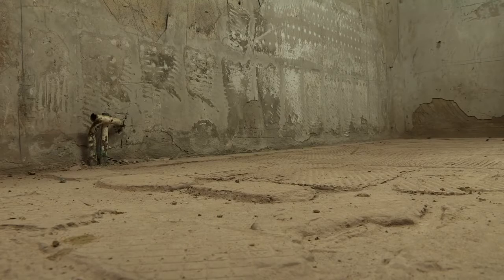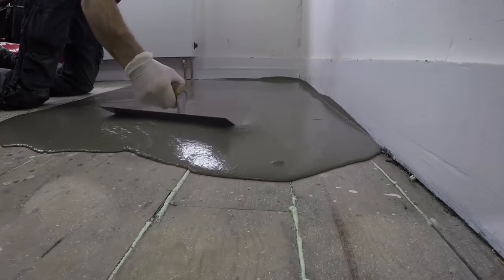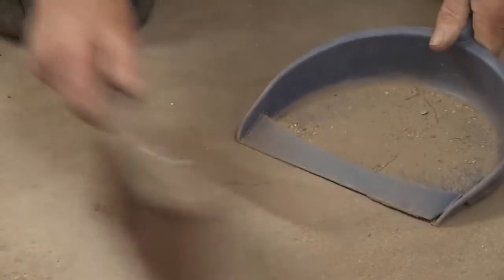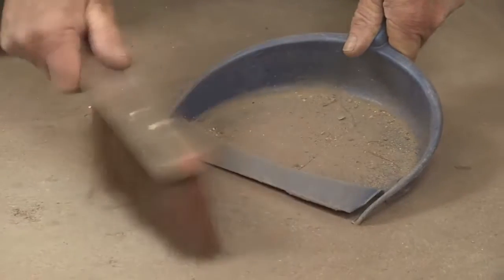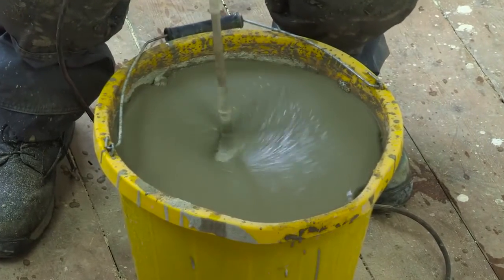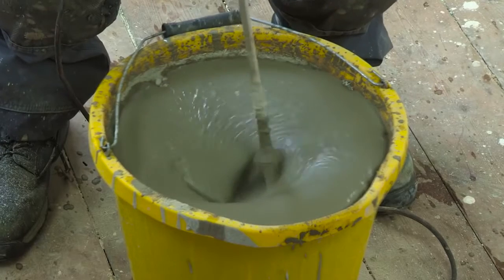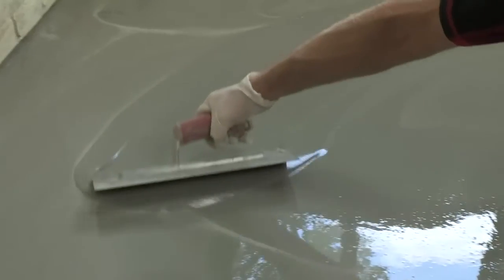Tile BOSTIK Floor Self-Levelling Compound (Evo-Stik Floor Self-Levelling Compound 20 kg)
Coverage: 1m 2 per 5kg at 3mm thickness

Description:
A self-levelling compound for finishing rough or uneven concrete floors, EVO-STIK Floor Levelling Compound provides a sound, smooth level base for most types of floor coverings.

It can withstand light foot traffic in just 4 hours and has an excellent coverage rate with self-smoothing properties.

- Provides a sound, smooth, level base for most types of floor covering.
- Light foot traffic in 4 hours
- Excellent coverage and self-smoothing properties
- Suitable materials: Suitable for use on concrete sub-floors and cement/sand screeds